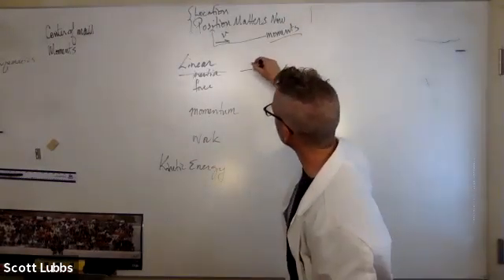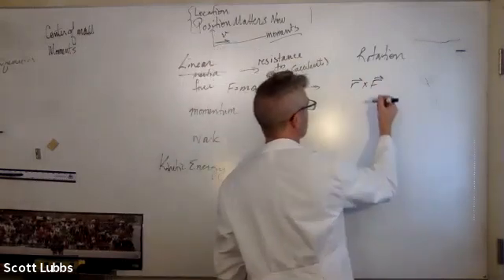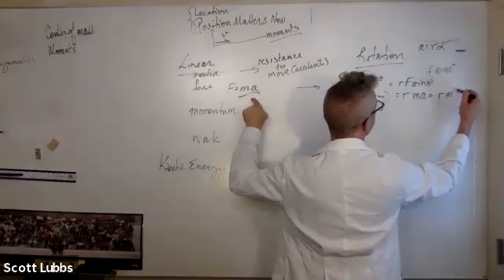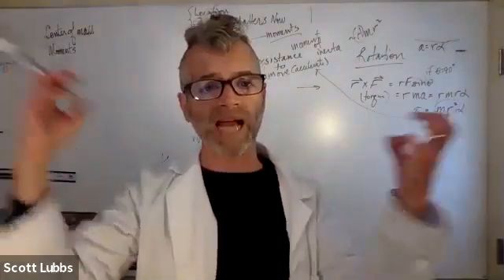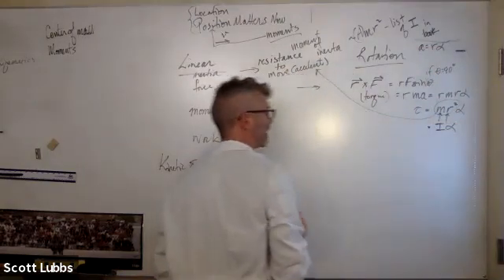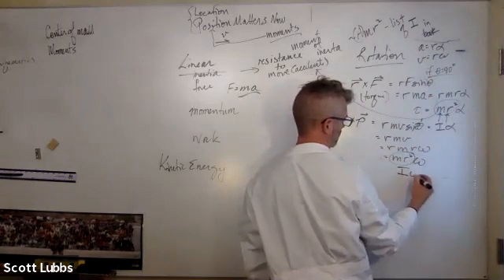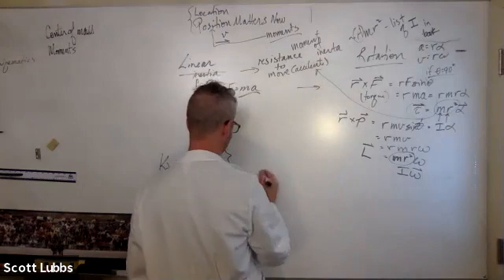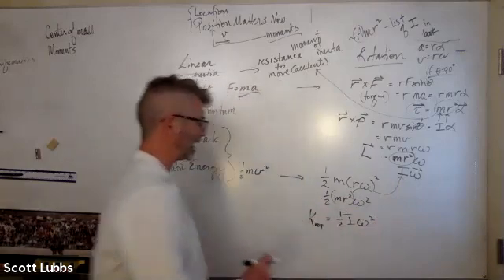Rotational Quantities: AP Physics 1 SAT Physics